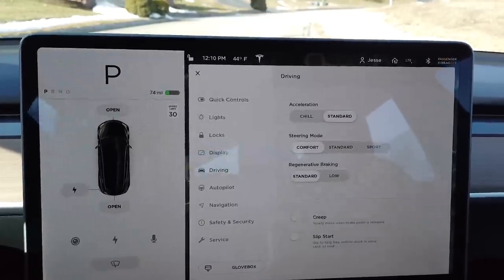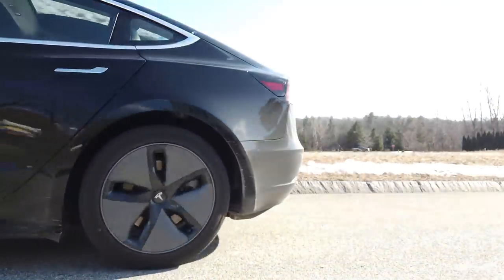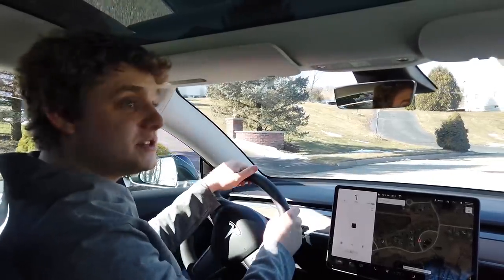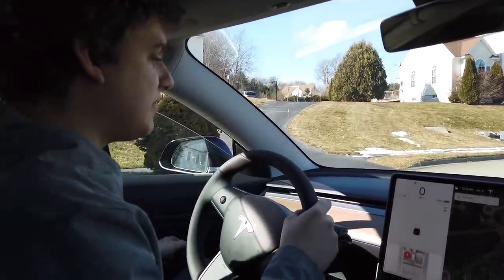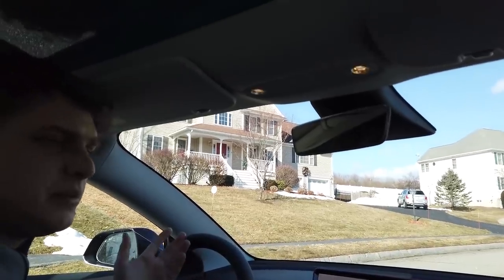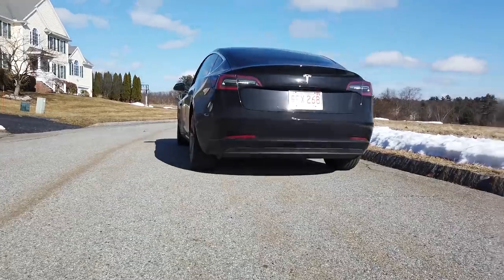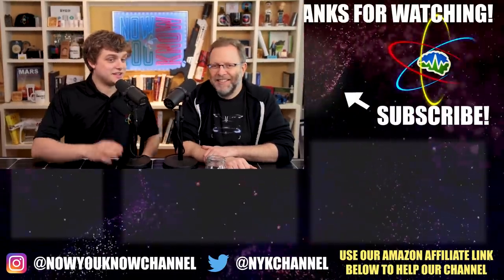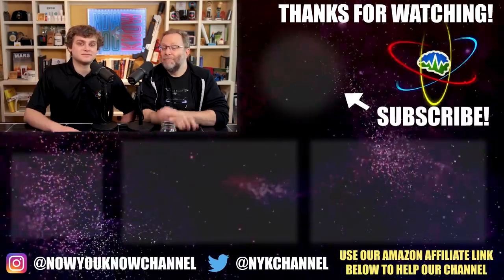Creep Mode | Model 3 Tip of the Week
This week's Model 3 Tip is on the Creep feature! A mode where the Model 3 imitates the forward (and backward) moving creep of an ice car. We have some pledge rewards you may be interested in, so go check that out. Now You Know!